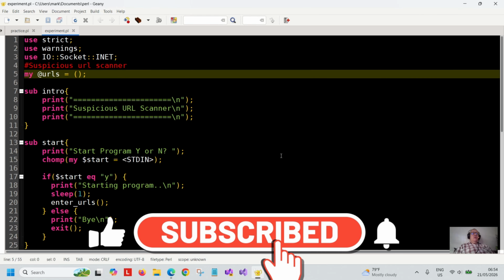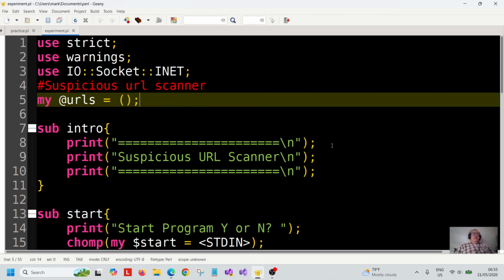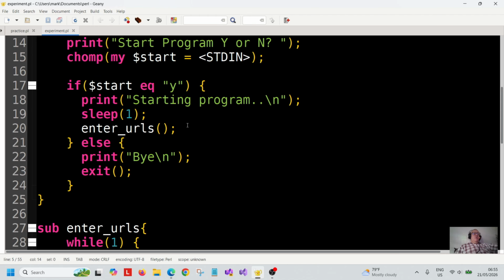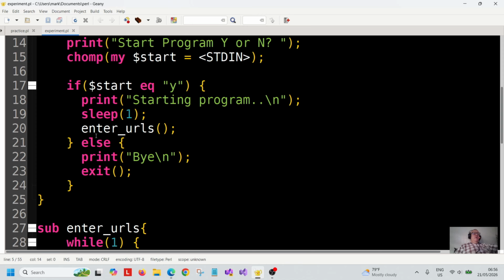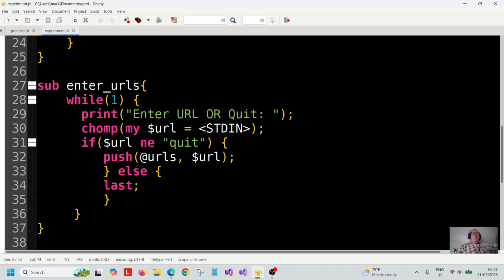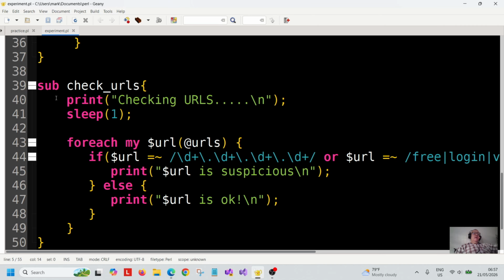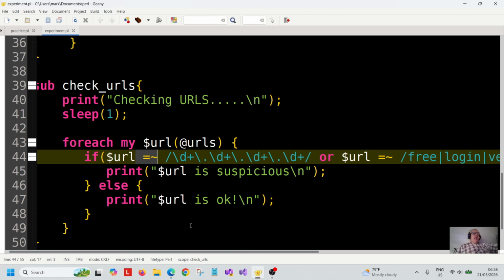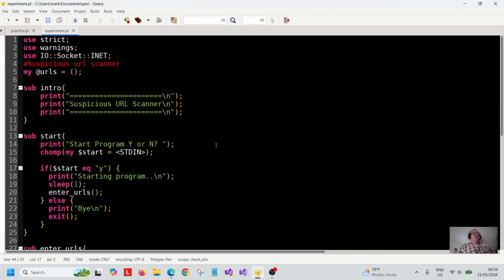Perl URL Checker Tutorial | Detect Suspicious & Malicious URLs Fast 2026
🚀 Learn how to build a powerful Perl URL Checker that can detect suspicious and potentially malicious links using simple Perl scripting techniques.

In this beginner-friendly tutorial, you’ll learn how to:
✅ Check if a URL is safe
✅ Detect suspicious domains & phishing links
✅ Verify shortened URLs
✅ Analyze redirects
✅ Build a practical cybersecurity tool in Perl
✅ Create a fast real-world Perl project

This tutorial is perfect for:

Perl beginners
Cybersecurity learners
Ethical hacking students
Sysadmins
Automation enthusiasts
Developers wanting real-world Perl projects

By the end of this video, you'll have your own working Perl URL verification script that can help identify dangerous links quickly and efficiently.

🔥 Great beginner cybersecurity project using Perl!